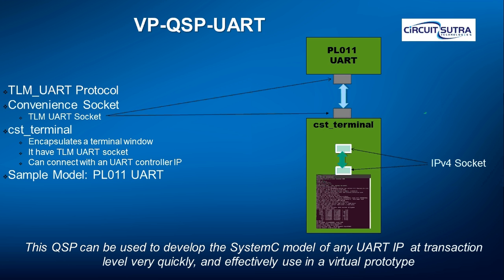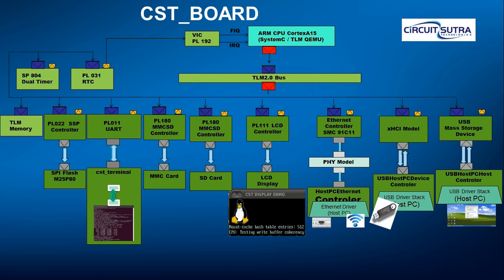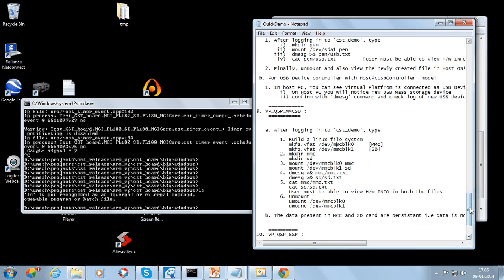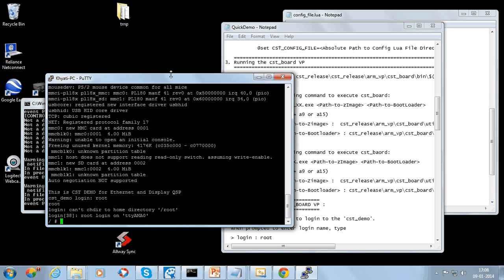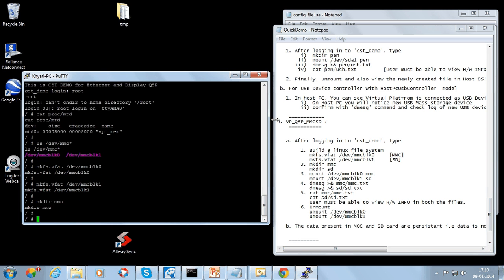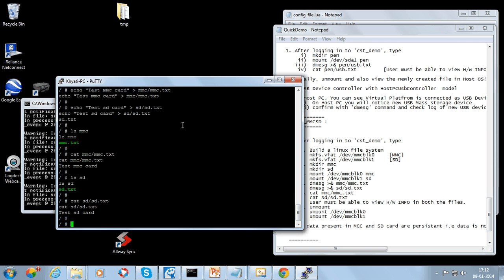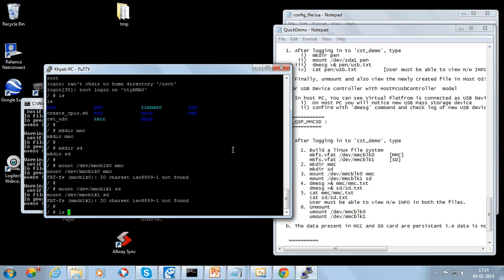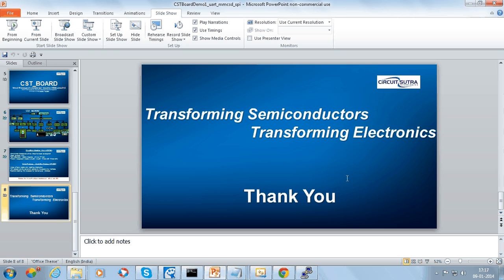Virtual Prototype - Quick Start Package (UART, MMC/SD, SSP)